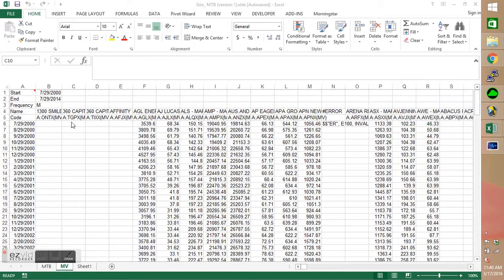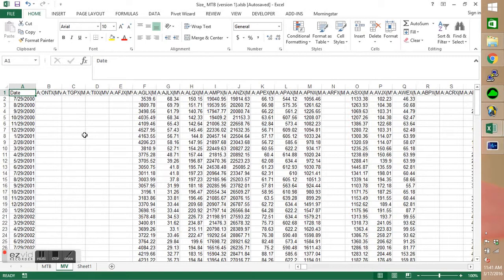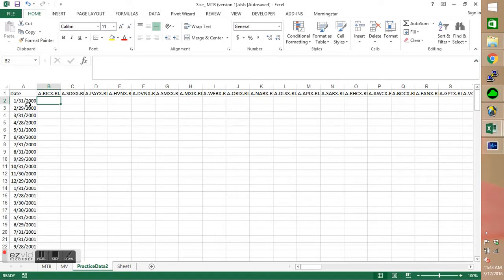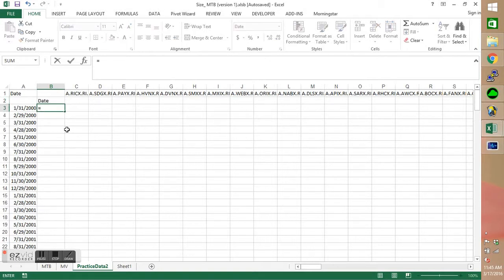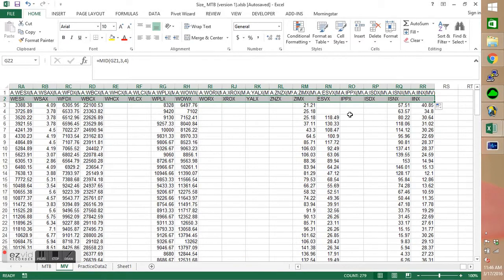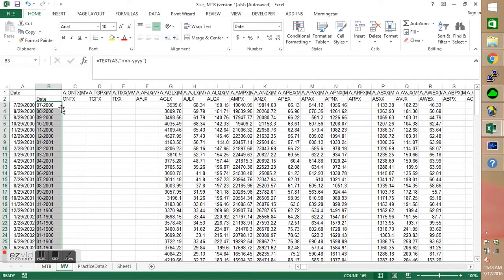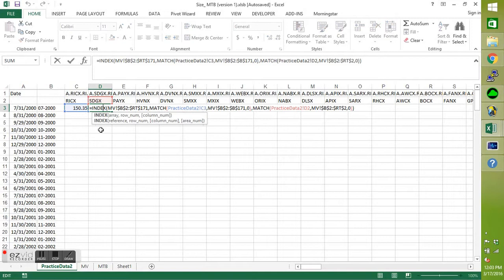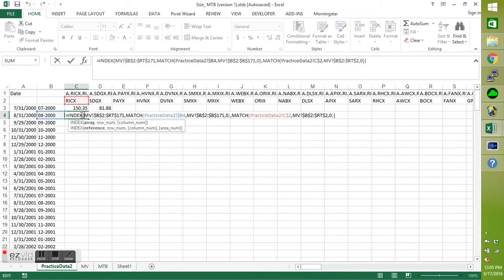Excel class 1 - Part 2b: Summary statistics